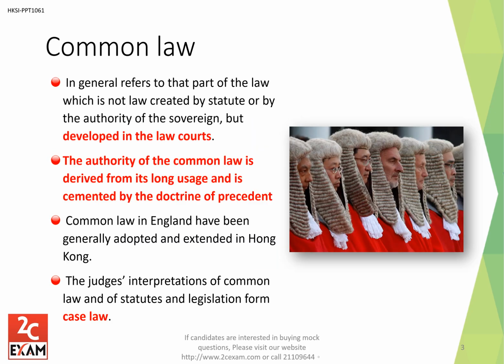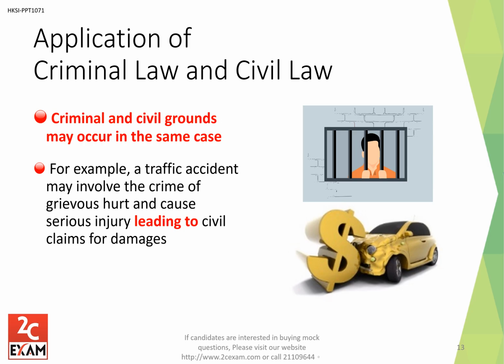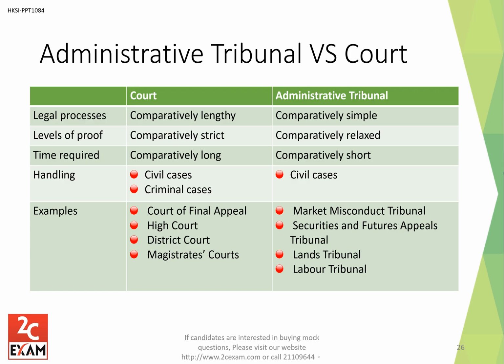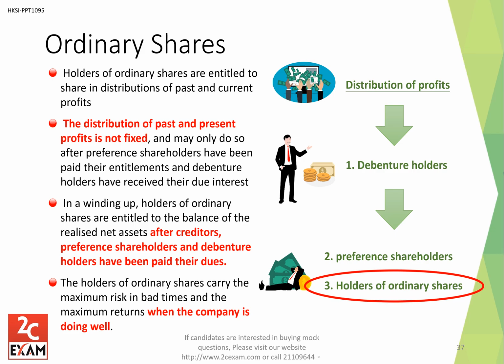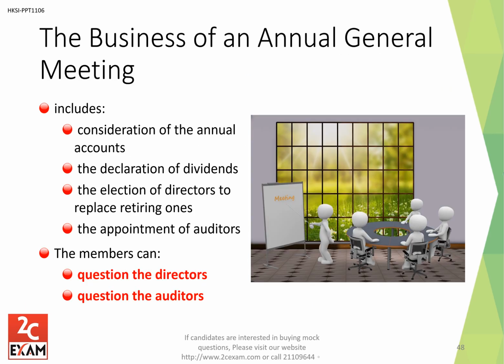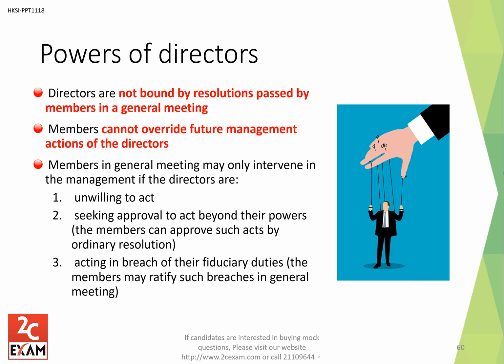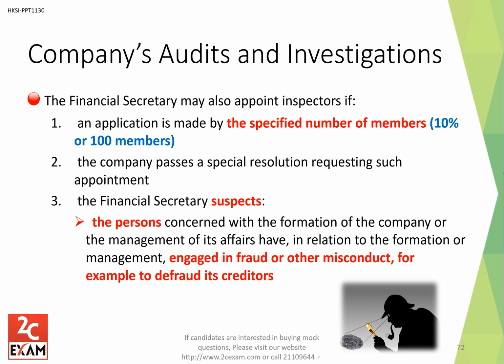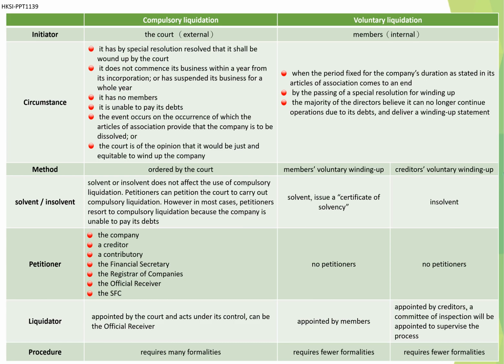English HKSI Paper 1-Topic 2 Course Online Class [2023 Edition]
You can leave Google and Facebook Comments on our pages and like our Facebook and Linkedin pages.

2CExam Facebook Page:

 / 2cexam

2CExam Linkedin Page:

 / 2cexam

The video is not past paper, not pass paper, cannot be downloaded and is not a pdf. The video explains and elaborates English HKSI Paper 1 Course -Topic 1. Please be reminded our company has no relationship with the Hong Kong Securities and Investment Institute (HKSI). The study materials we provide are not Hong Kong Securities and Investment Institute (HKSI) in any manner. The Hong Kong Securities and Investment Institute (HKSI) do not publish any HKSI Past Paper, HKSI Mock Paper, HKSI Questions, HKSI Real Questions, HKSI Pass Paper, HKSI Q&A, HKSI Question Bank or HKSI Simulated Questions. Please be reminded that Hong Kong Securities and Investment Institute (HKSI) does not provide HKSI Pass Paper download, pdf, doc.

On top of that, you can browse the following sites.

2C Exam.com